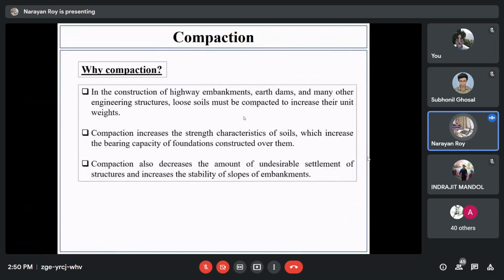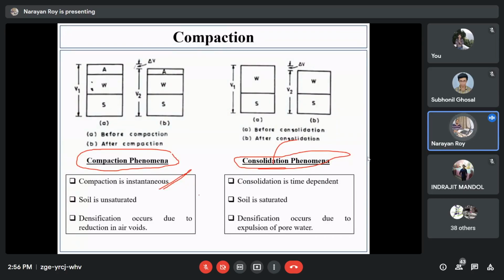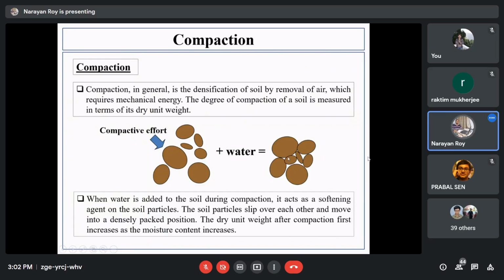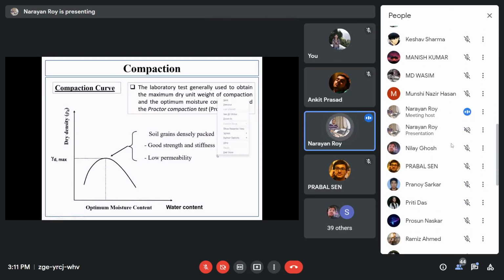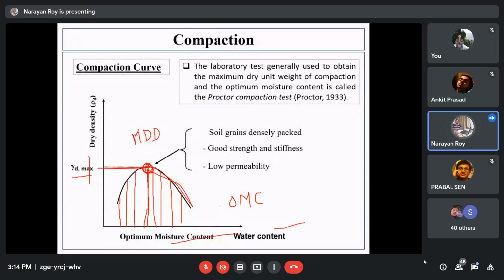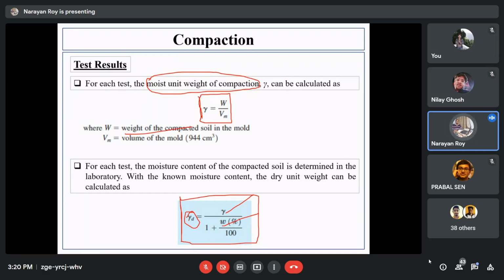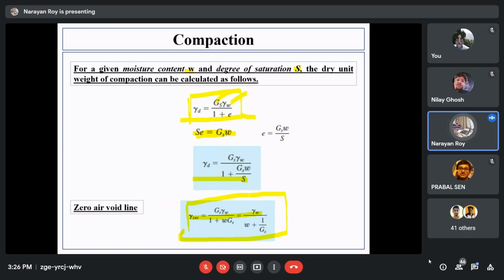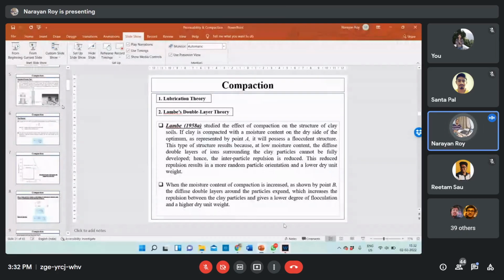Geotechnical Engineering I || 02/02/22 || Prof. NR